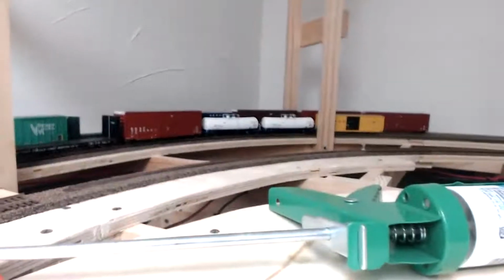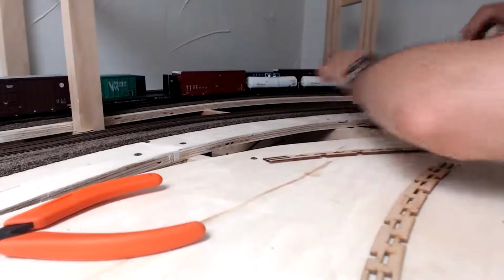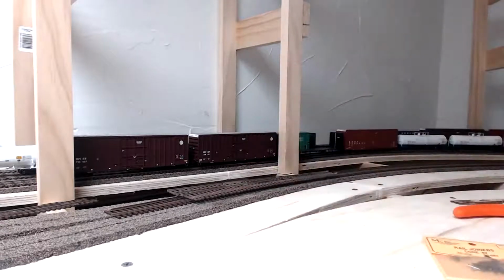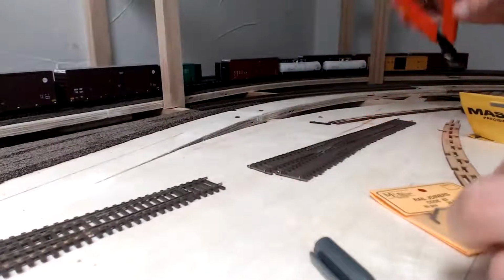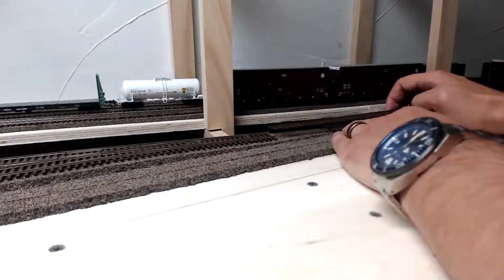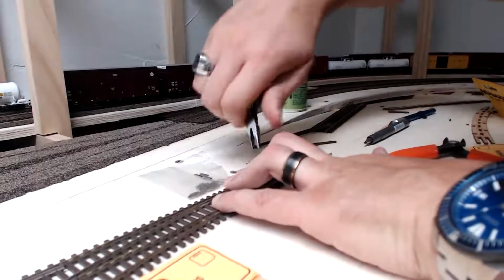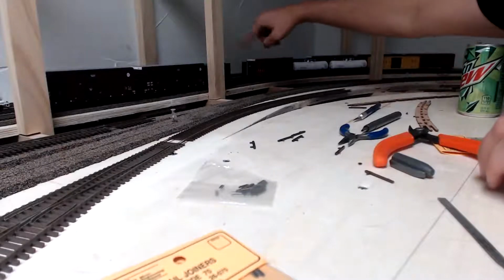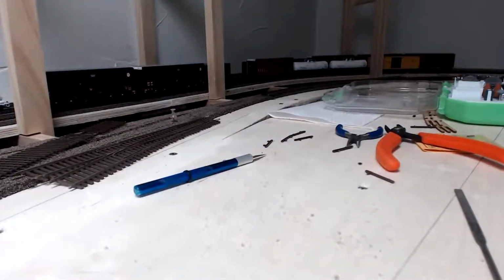LIVE Weekend Work Session 7-18-20